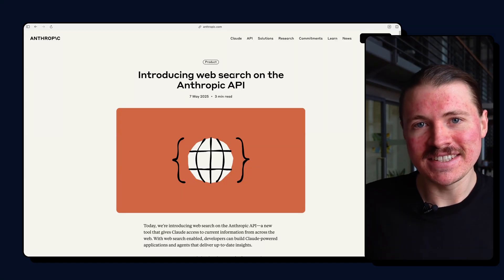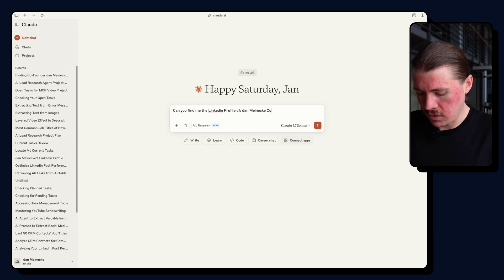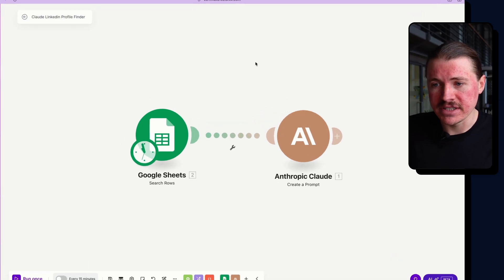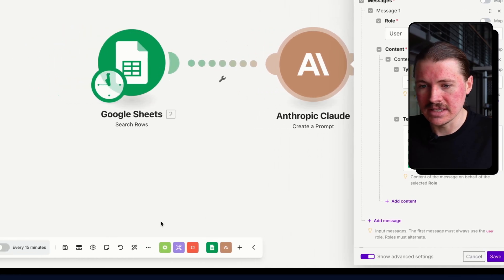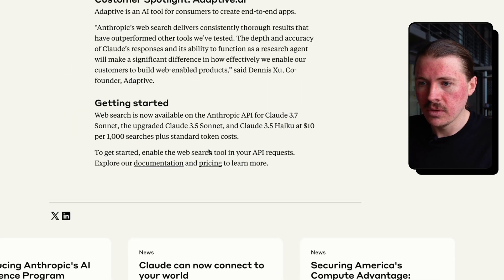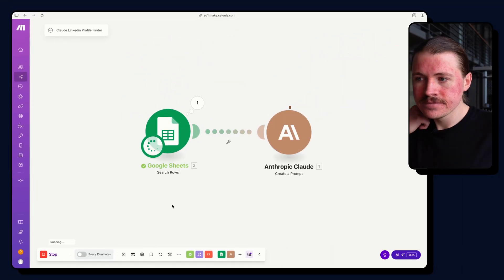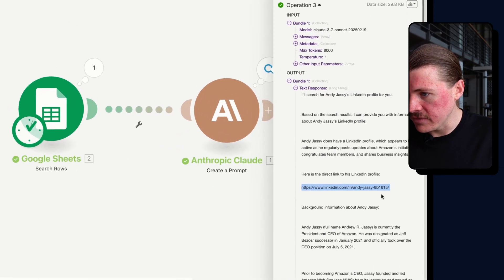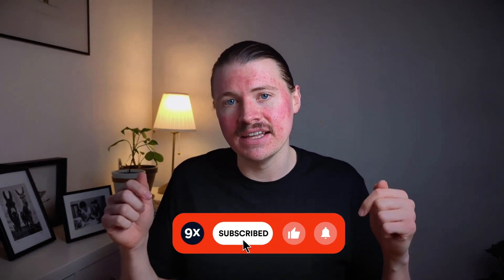Claude Just Got A Big Upgrade (Web Search API)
Exciting news! Claude just got a major upgrade with web search capabilities via their API. In this tutorial, we'll show you how to leverage this powerful new feature in Make to create smarter automations that can access real-time web data.

⚙️ JSON to copy:
            "type": "web_search_20250305",
            "name": "web_search",
            "max_uses": 5

What you'll learn:
▶︎ Understanding Claude's new web search capabilities
▶︎ Setting up web search in Make using the Claude API
▶︎ Building a practical automation that finds LinkedIn profiles
▶︎ Tips for optimizing your prompts with web search enabled

⏰ TIMESTAMPS
00:00 Introduction to Claude's Web Search
00:45 Demo: Claude with vs without web search
02:06 Setting up in Make
03:50 Enabling Claude Web Search API
05:13 Testing the automation
06:41 Next steps: building this out